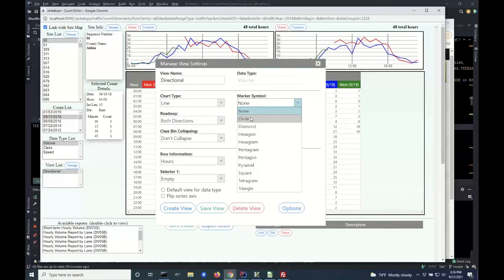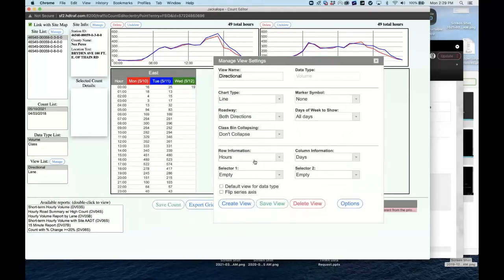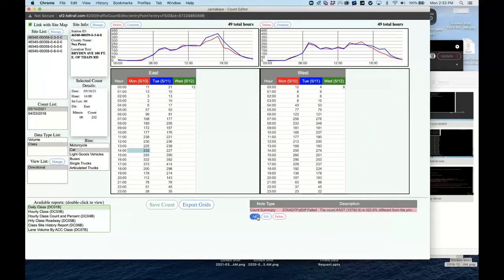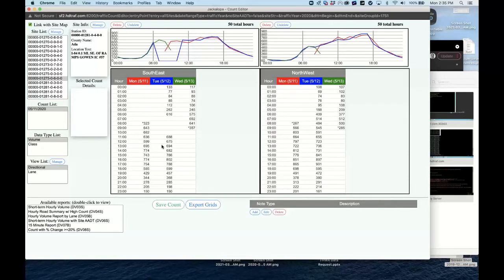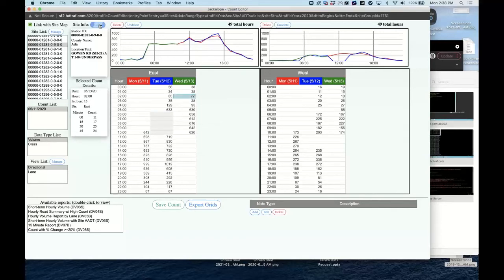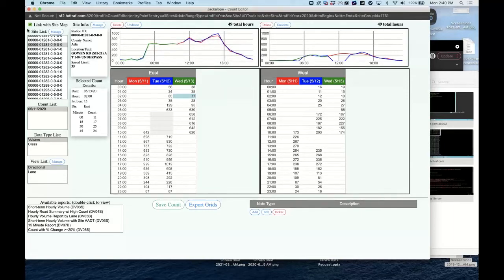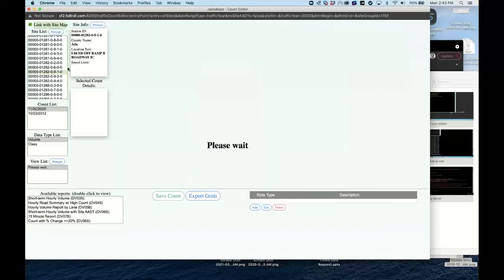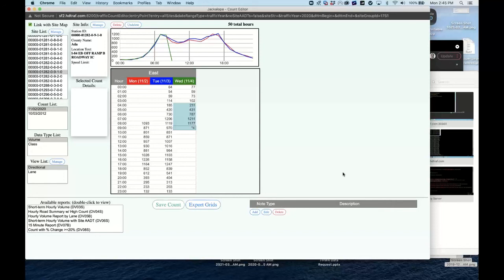CAT/Count Analysis Tool (2021 Virtual Jackalope Users Group)